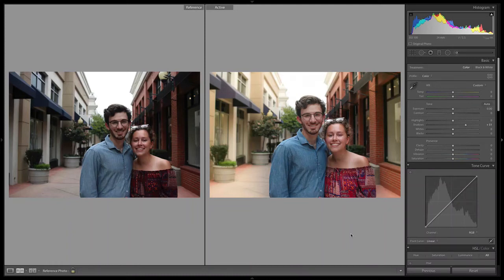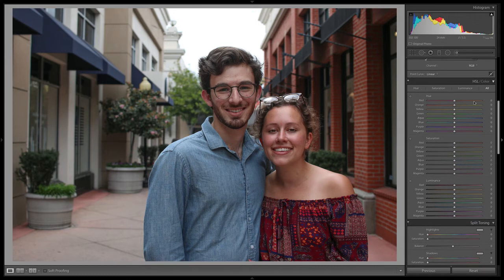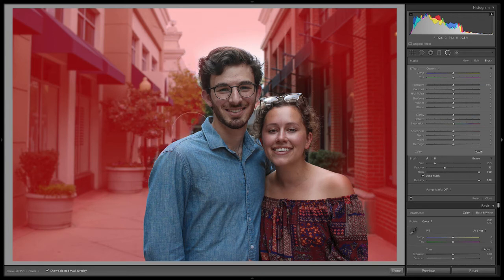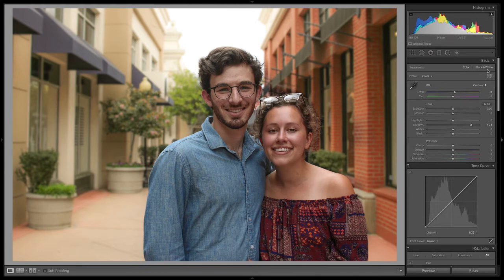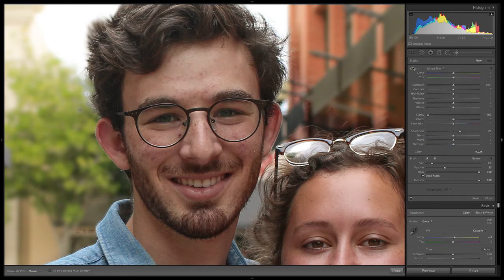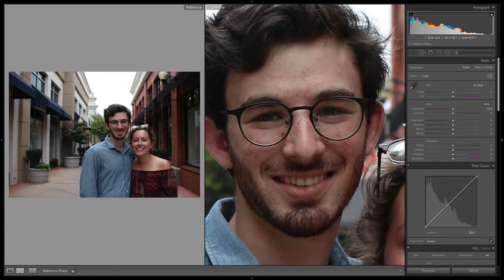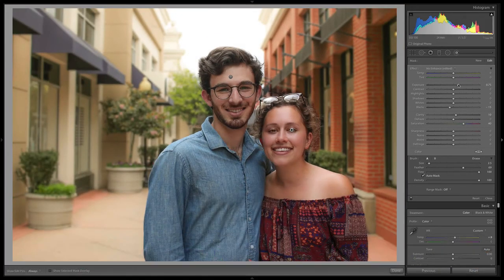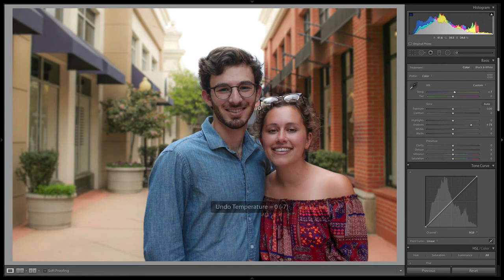42 editing a couples portrait - Lightroom Classic CC: The Easy Photo Editing Course